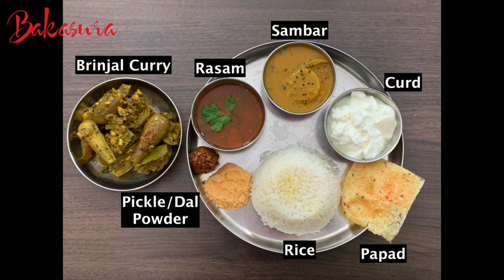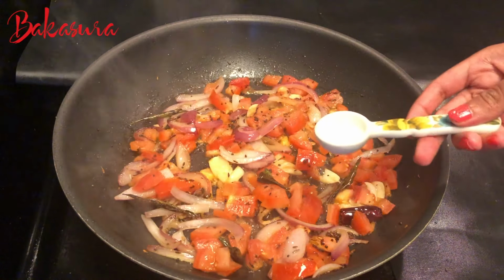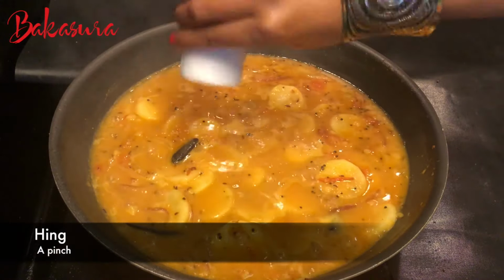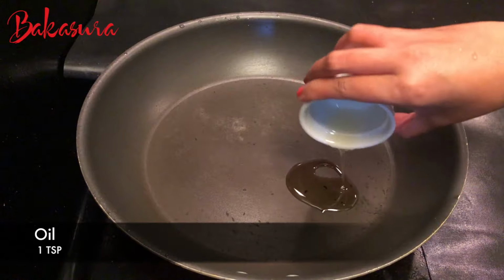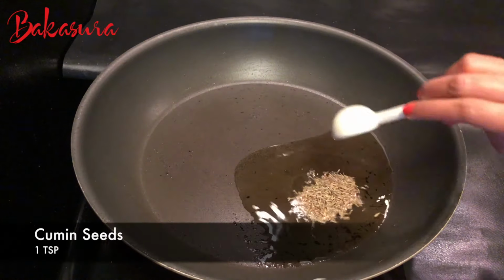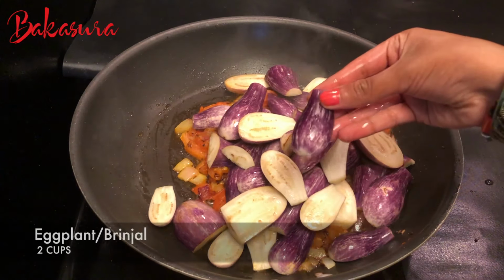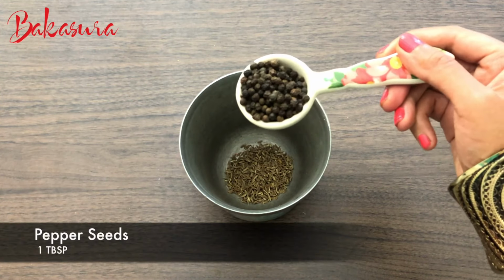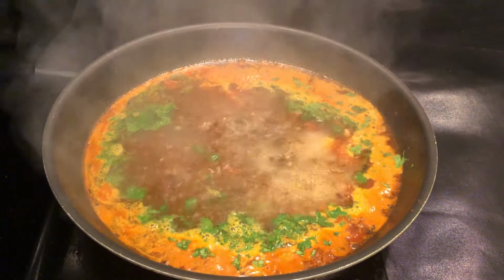Simple South Indian lunch/dinner thali recipe in 1 hour | ಕಡಿಮೆ ಸಮಯದಲ್ಲಿ ಊಟ ತಯಾರಿಸಿ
Radish Sambar(Mullangi Pappu charu):
Oil - 1 TBSP
Cumin, mustard - 1 TSP
Curry leaves - 4-5
Toor dal (boiled) - 1 Cup
Salt
Red Chilli - 1
Onions - 1 Cup (sliced)
Garlic (crushed) - 1 TBSP
Tomatoes - 1 Cup (sliced)
Radish - 2 Cup
Tamarind extract -  1/4 Cup
Hing - A pinch

Method:
Heat oil in a pan on a medium flame, add cumin, mustard, red chilly, curry leaves, roast for 1 minute, add onions, garlic, roast until the raw smell of onions and garlic disappears , add the tomatoes and cook till tomatoes get mushy, now add in the seasoning - turmeric, red chilly powder, coriander powder and salt,  add radish cut into roundels, cook for about 2 minutes, add the boiled toor dal, cook for 10 minutes or till the raddish gets well cooked, a pinch of hing , some water to adjust the consistency if the sambar is very thick, finally the tamarind extract and the sambar is done.

Brinjal curry(Vankaya kothmeera kura)
Garlic - 2
Coriander seeds - 1 TBSP
Coriander leaves - 1/3 Cup
Oil - 1 TSP + 2 TBSP
Onions - 1 Cup
Tomatoes - 1 Cup
Curry leaves - 4-5
Salt
Eggplant/Brinjal - 2 Cups
Roasted and crushed groundnut -1 Cup

Heat 1 TSP of oil, add coriander seeds, garlic, green chilli, corainder leaves and ginger, roast all ingredients for 4-5 minutes. Grind to a fine paste.

Heat oil in a pan, add mustard, cumin, curry leaves, add onions and roast for 1 min, add tomatoes and cook until mushy, add seasoning - salt, red chilli powder, turmeric powder, add eggplant/brinjal, add the previously ground mixture, if curry is dry and water and cook until brinjal is soft, finally add the roasted and crushed peanuts.

Pepper Rasam:
Cumin Seeds - 1 TBSP
Garlic - 4-5
Pepper - 1TBSP
Tomatoes - 1 Cup
Rasam Powder -1 TSP
Water - 3 Cups
Coriander Leaves - for garnishing
Tamarind juice - 1/2 Cup

Pound the garlic, pepper and cumin seeds into a coarse paste. Heat oil in a pan add mustard seeds, green chillies, curry leaves,  ground mixture, toast for 1 minute, add tomatoes and cook until mushy,
add water, once the water comes to a boil add rasam powder, tamarind juice and sprinkle coriander leaves and serve hot!

south indian thali recipe | veg south indian lunch menu ideas with detailed photo and video recipe. an indian style of lunch or dinner meal, served with a selection of recipes or dishes arranged in plate or
thali. in other words, it is a combination of different tastes and flavours organised and served in a single platter.
south indian thali recipe | veg south indian lunch menu ideas with step by step photo and video recipe. the thali platter would have combination of sweet, salt, bitter, sour and spicy mixed with rice or chapathi as main dish. all the recipes or dishes served in the the thali makes a perfect balance and serves all the nutrients required for a proper diet. however each state of india has its own variation and in this post lets learn south indian thali recipe.